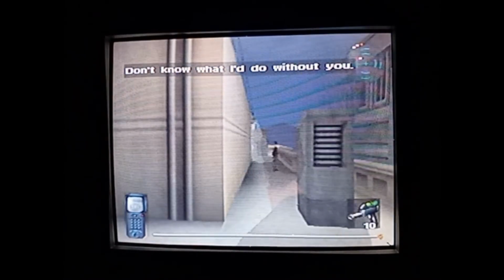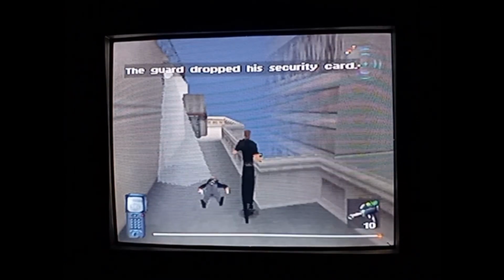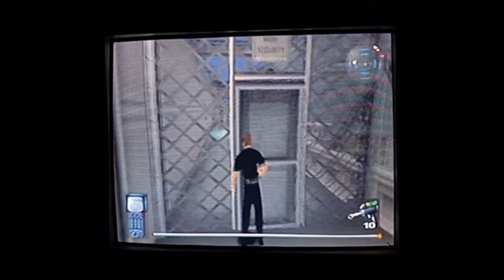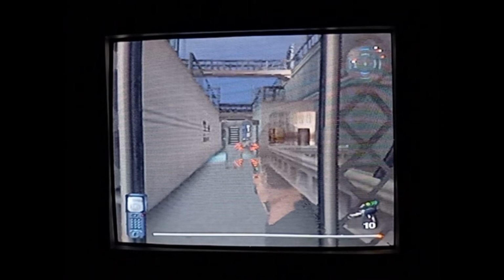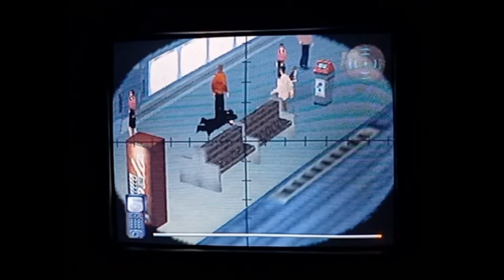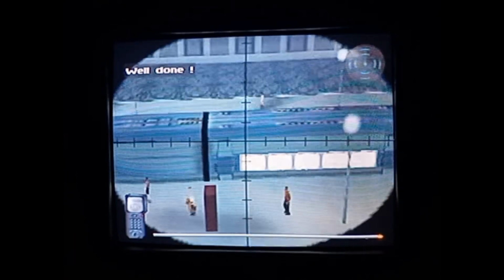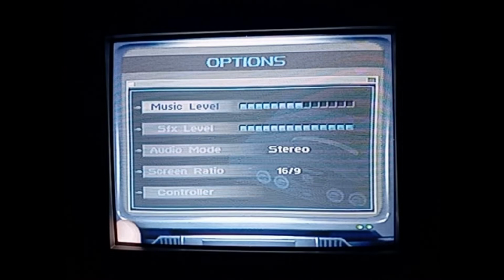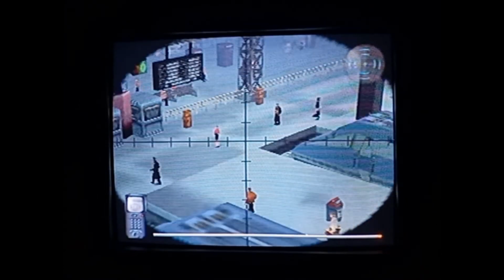Mission Impossible 64 Let's Play/Review